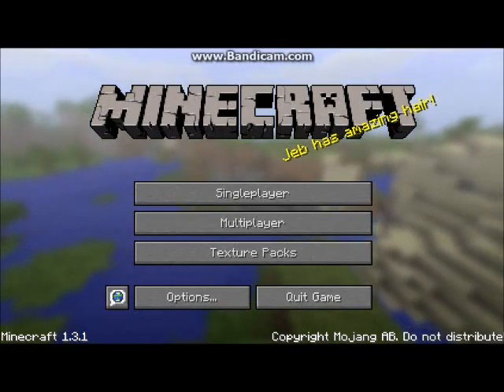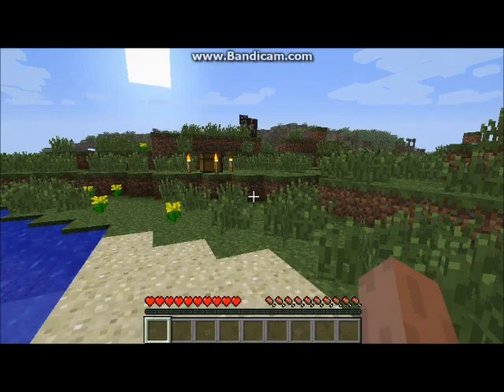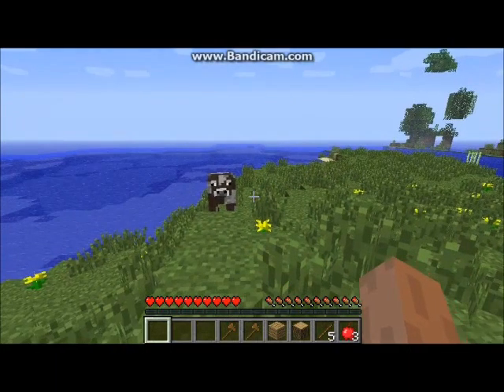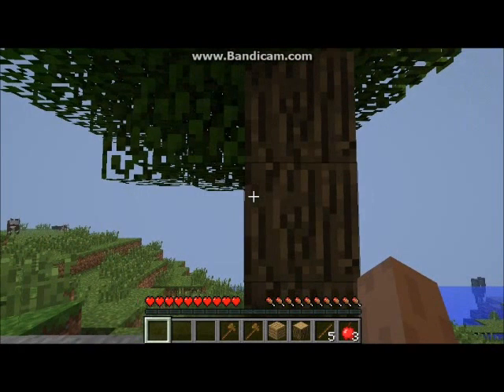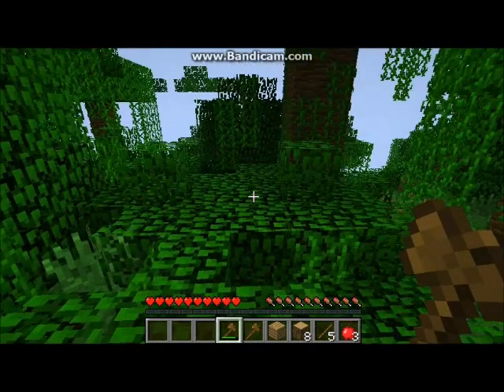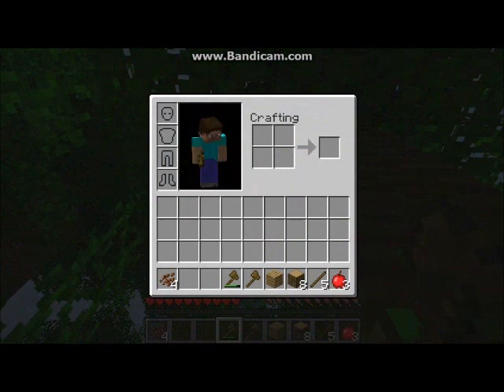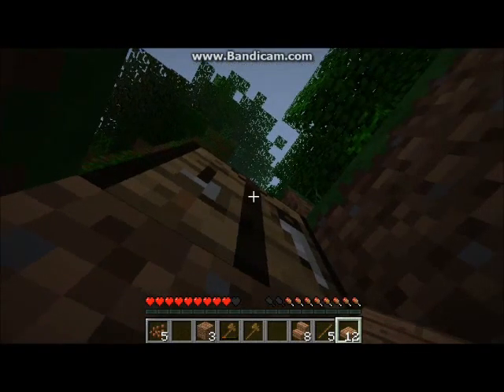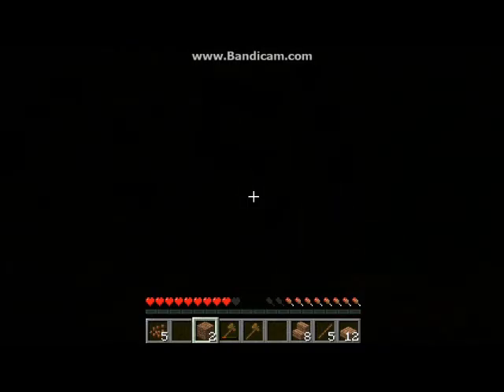The Minecraft Adventures (1.3.1) S1E1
We shall be exploring mincraft 1.3.1!